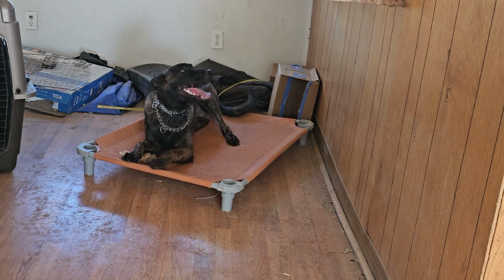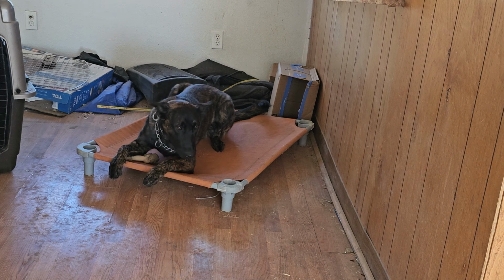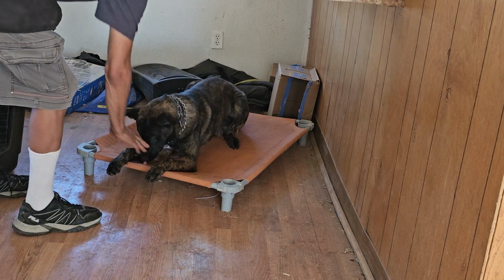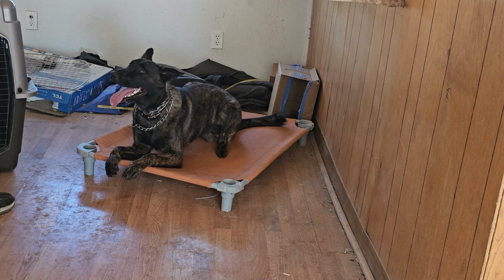Zeus: The Dutch Shepherd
Mark Ferrasci w/Pro-Tech Dog Training.. 🐕